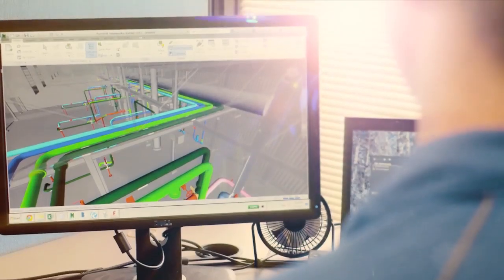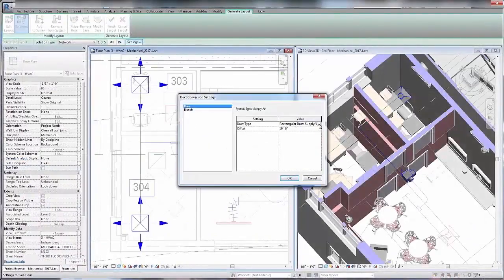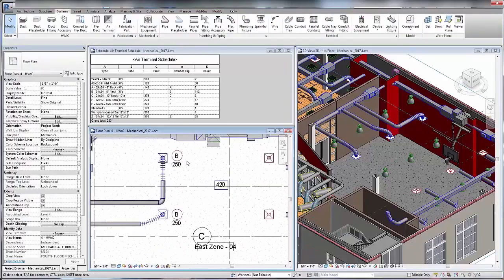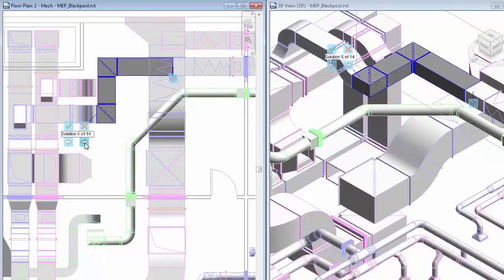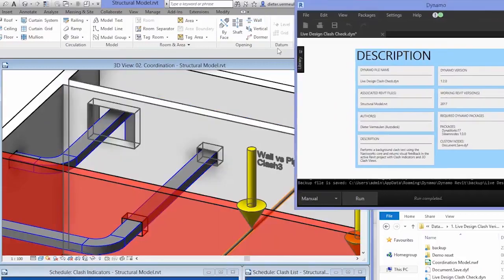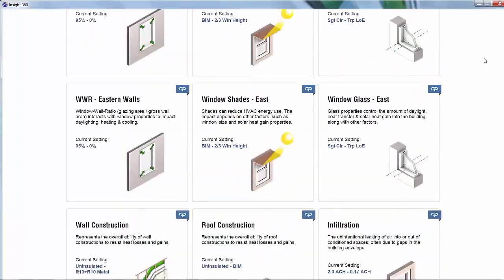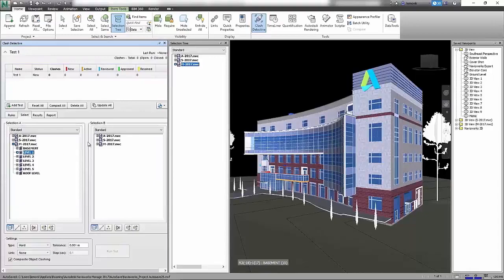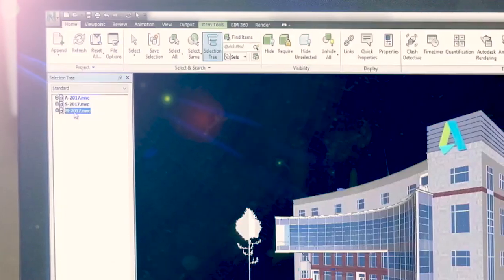What can MEP engineers do with the Autodesk AEC Collection